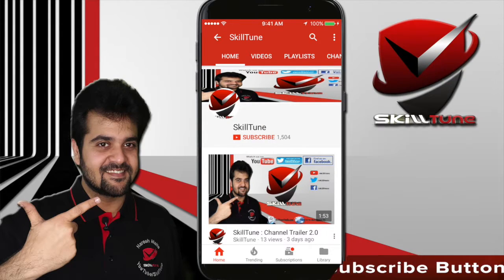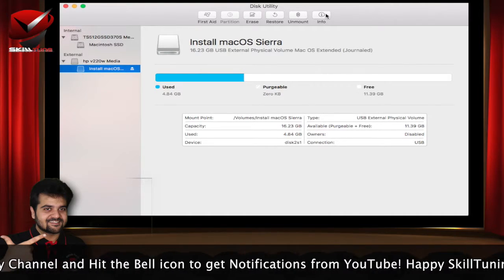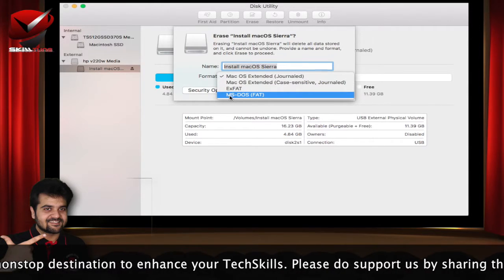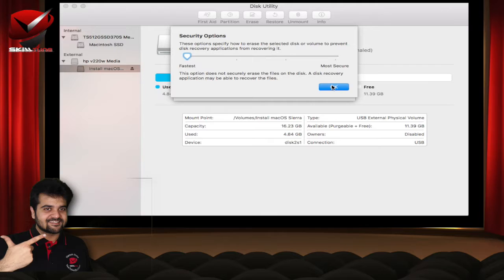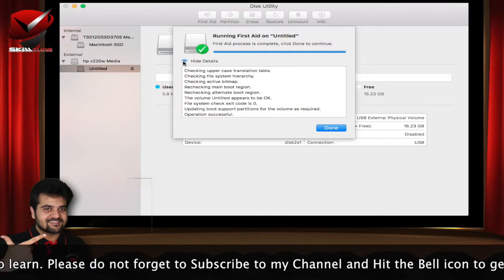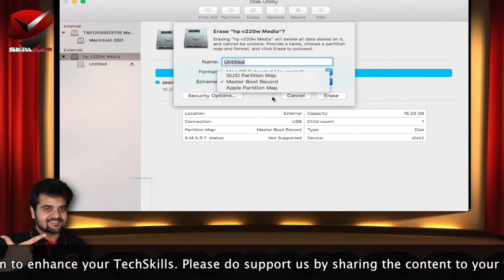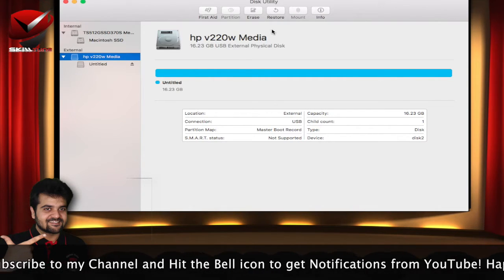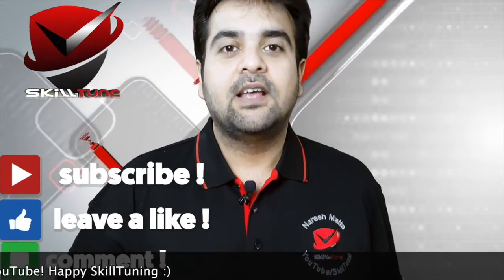Disk Utility - How to Format , Partition and Restore images using Disk Utility! macOS Basics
Disk Utility is the name of a utility, created by Apple, for performing disk-related tasks on Mac OSX. These tasks include: The creation, conversion, compression and encryption of disk images from a wide range of formats read by Disk Utility to .dmg or .cdr, which is identical to the .iso format.

Links :
Disk Utility for Mac: Repair a disk using Disk Utility

Disk Utility for Mac: Partition a physical disk using Disk Utility